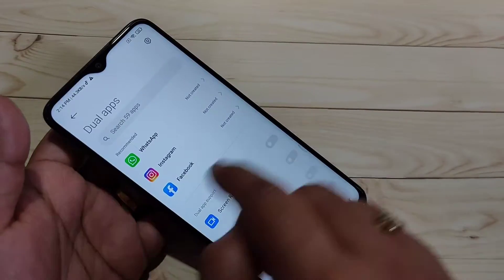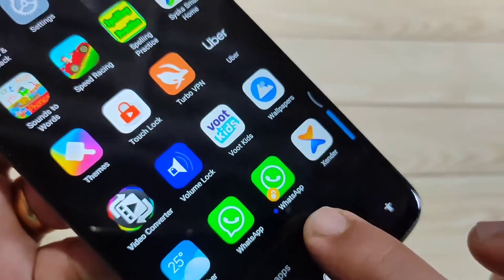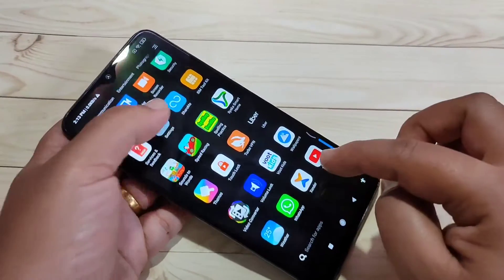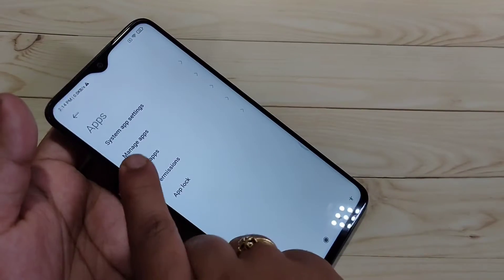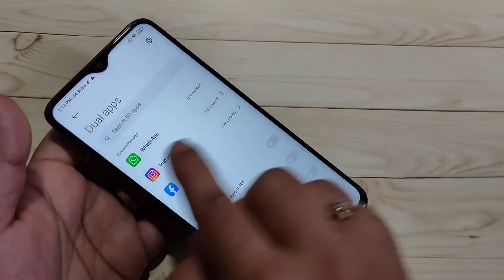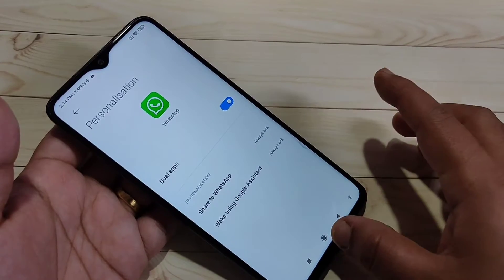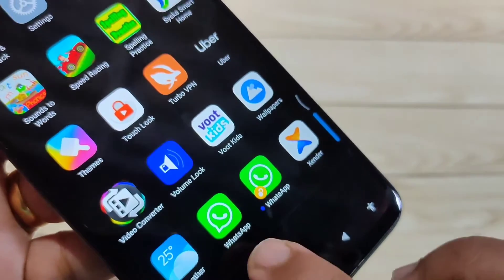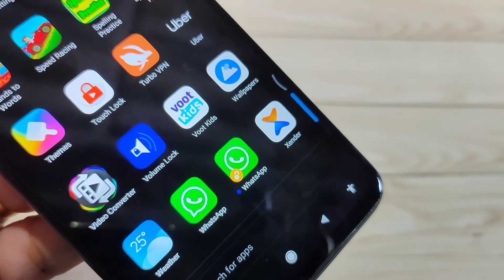Redmi 9 Power | How To Create Dual Whatsapp in redmi 9 Power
Hi friends this video shows you that " how to create dual whatsapp in Redmi 9 power "